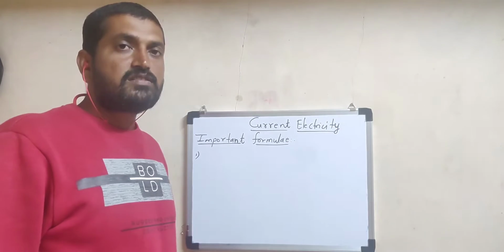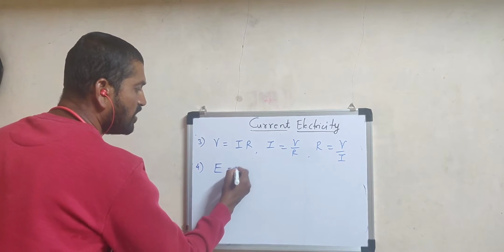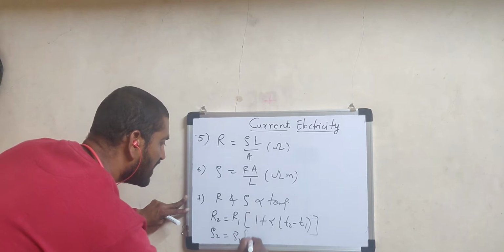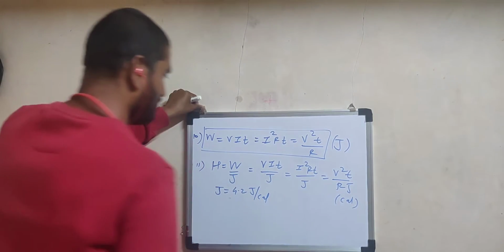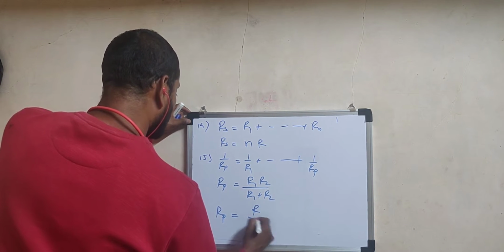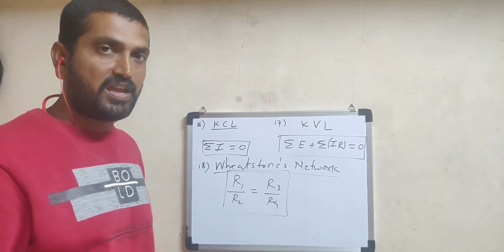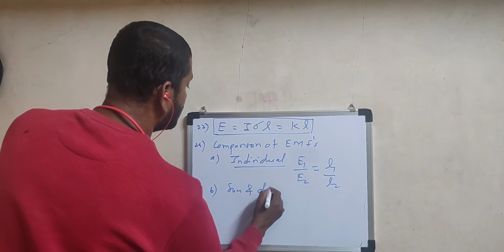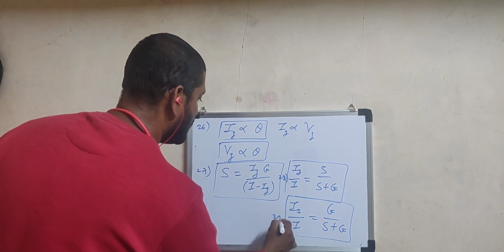Important Formulae from current electricity